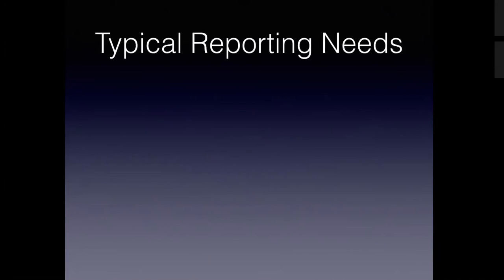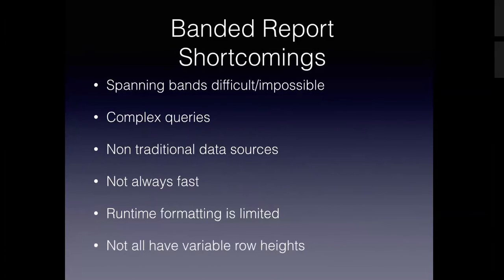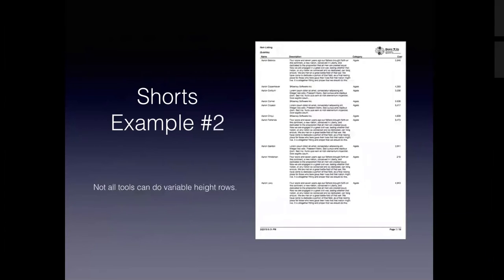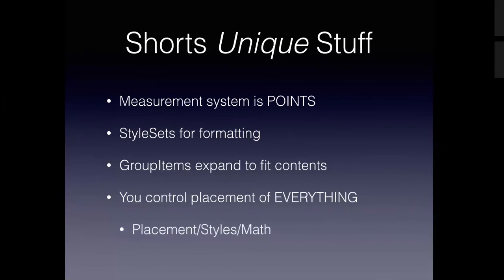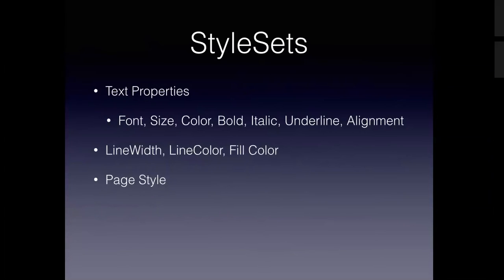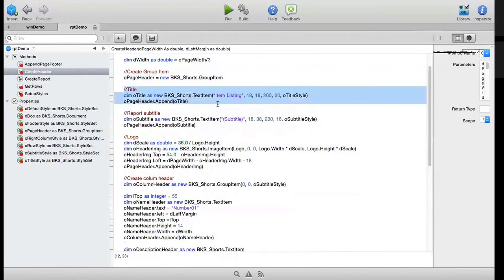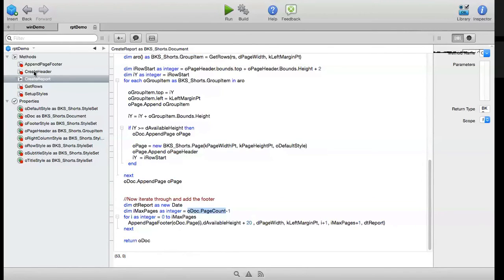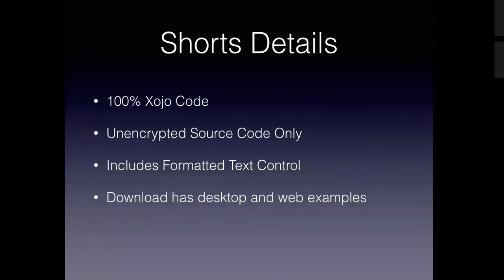Enhance Xojo Reporting with BKeeney Shorts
Special guest Bob Keeney shows you how to use the award-winning BKeeney Shorts reporting product with your Xojo apps.